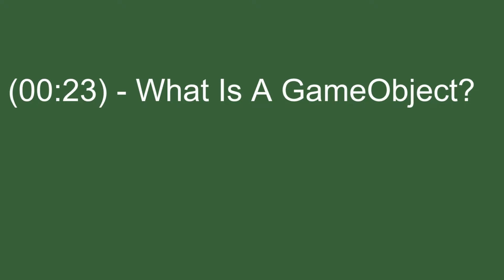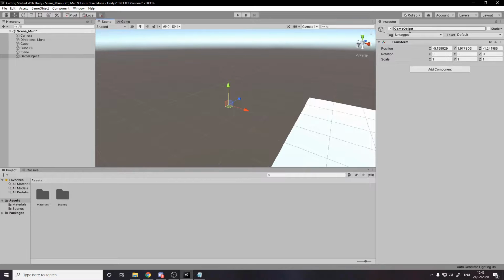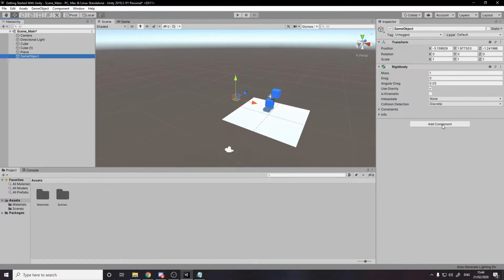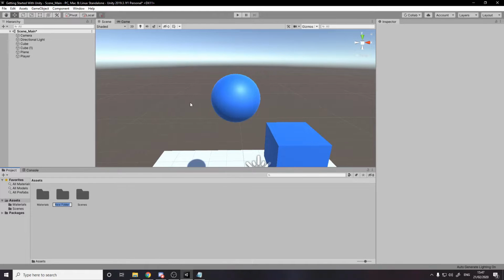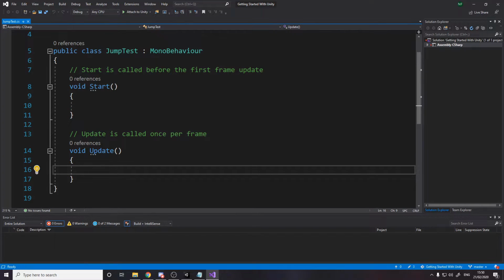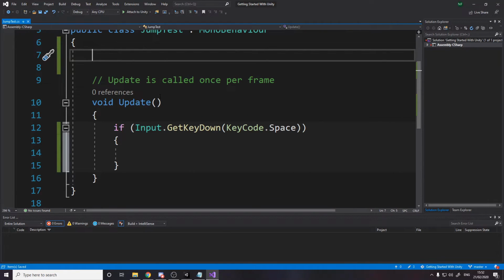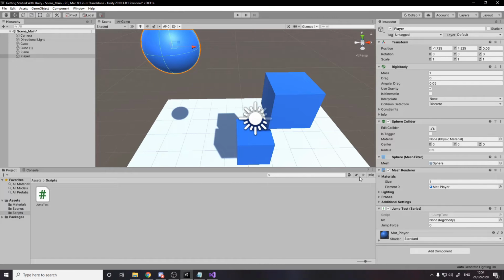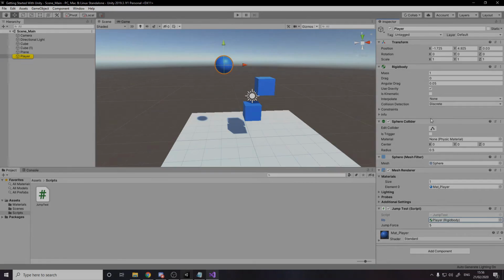Get Started With Unity - GameObjects & Components